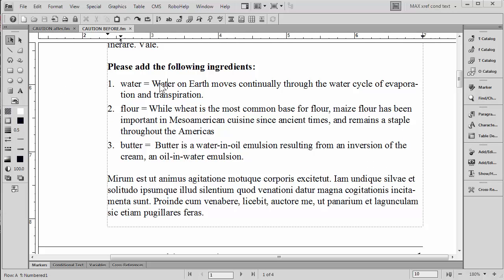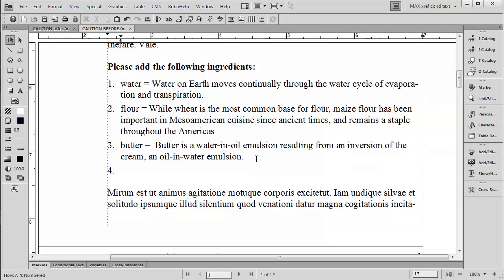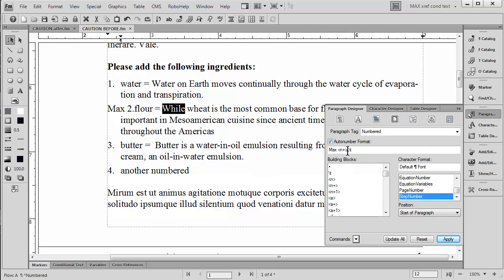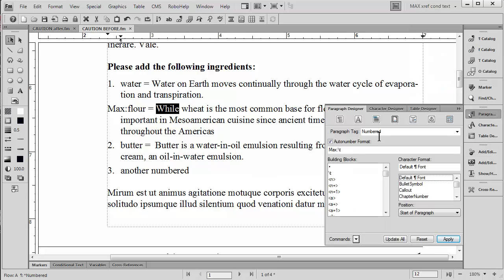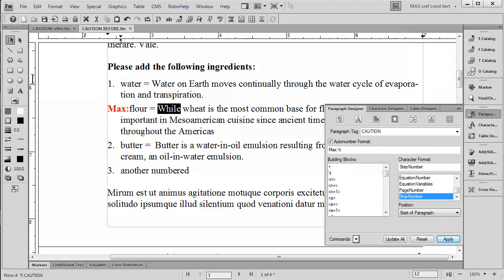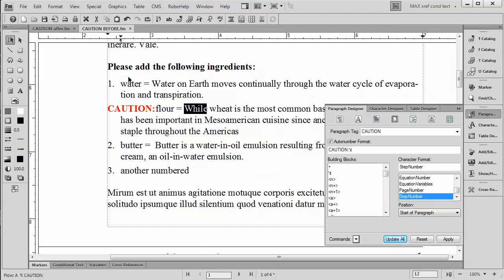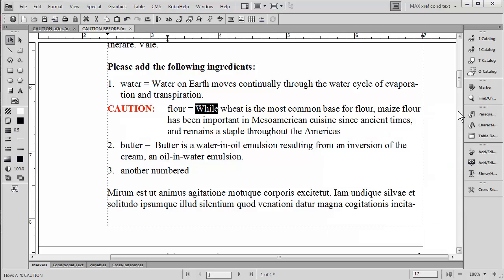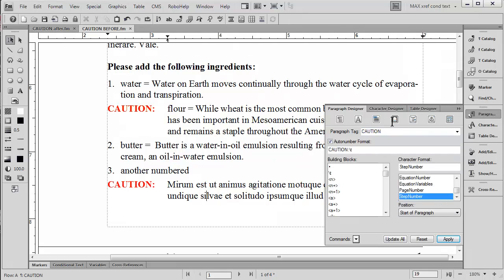FrameMaker and Word: Automatic prefixed paragraphs for CAUTIONS and NOTEs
"Numbered" paragraphs in FrameMaker can include a text prefix. In fact, you can choose to not have numbers, but a text only prefix. Add a tab and hanging indent, and you have the perfect formula for simple CAUTIONs and NOTEs. Watch this short video to find out just how simple this is. You can do it too!